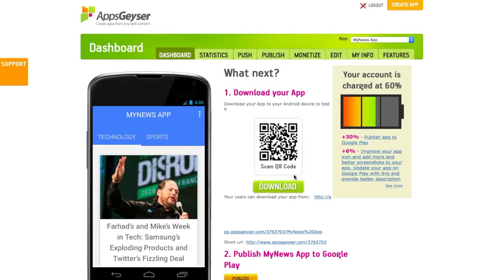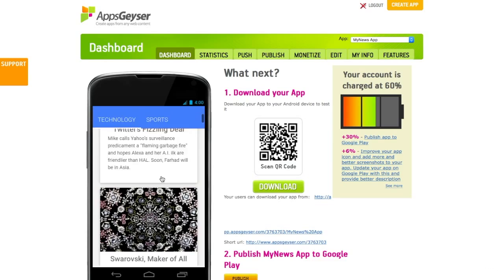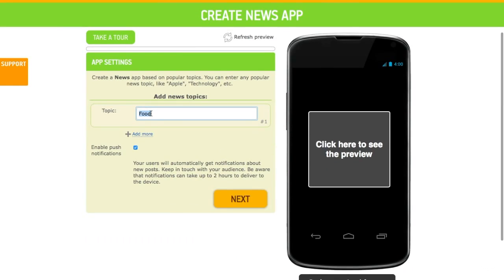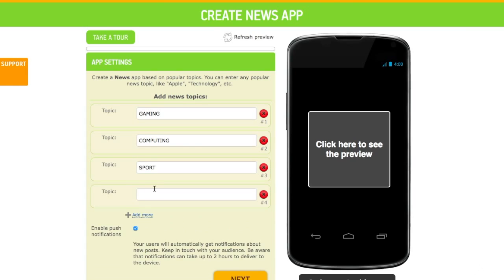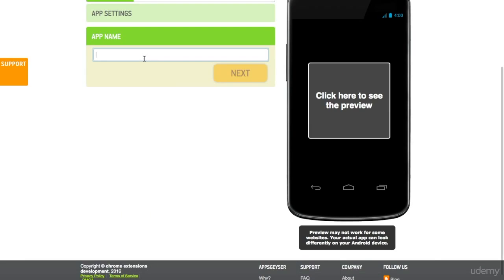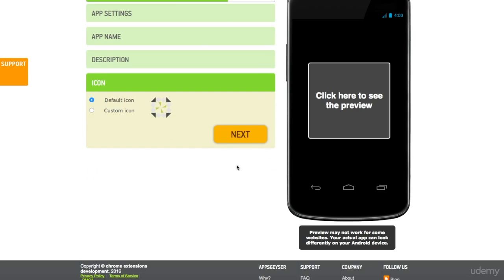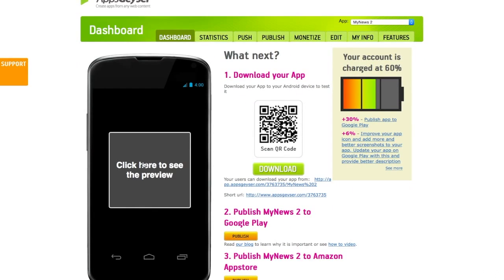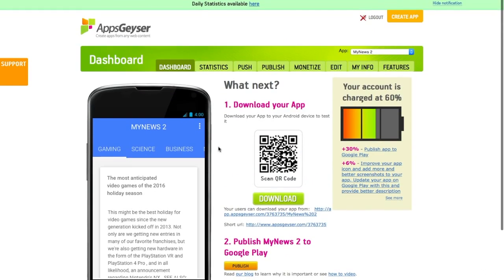Creating your First Android Application from Scratch : Creating a News App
Creating your First Android Application from Scratch
A complete tour on how to create and publish an Android Application and Game in less than a few hours!